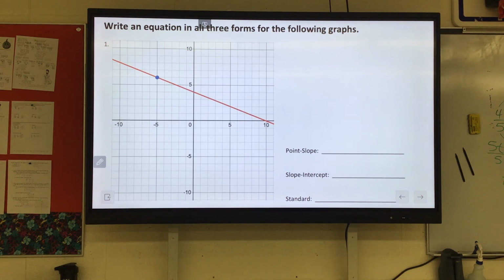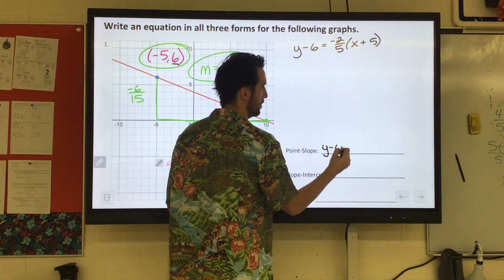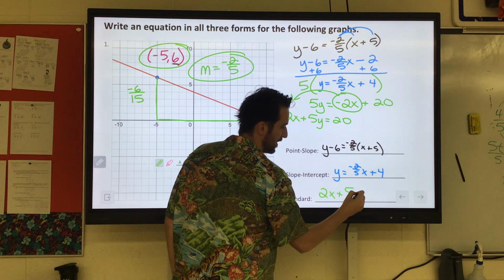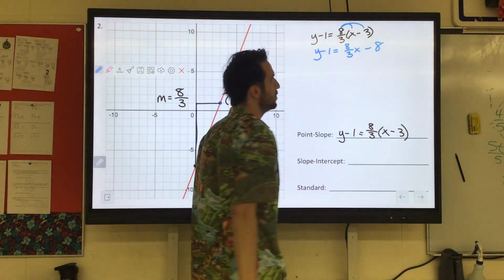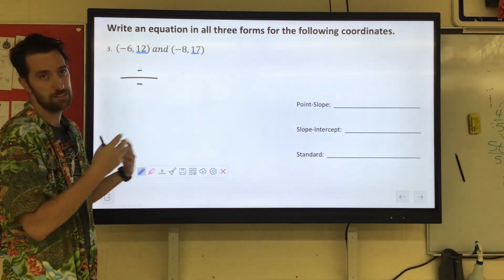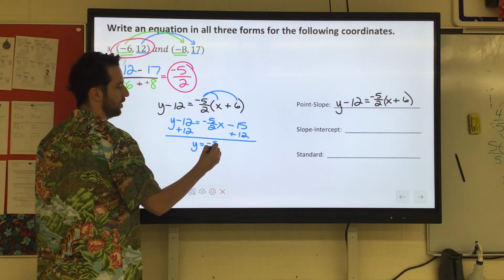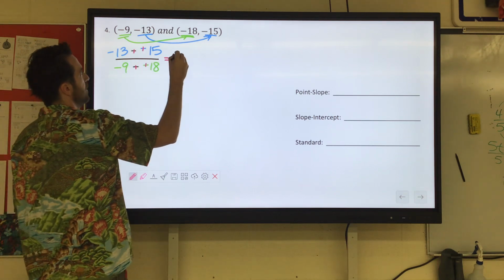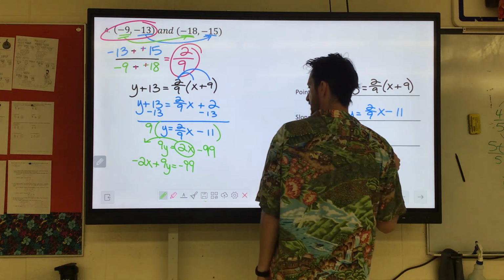A1 Review Writing Linear Equations in Point Slope, Slope Intercept and Standard Form